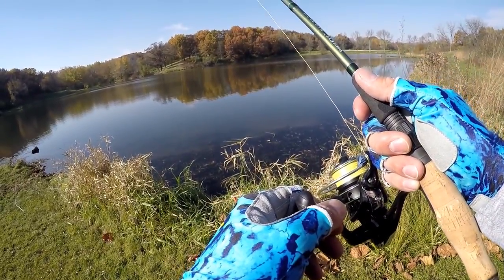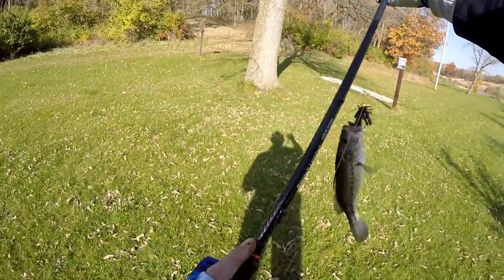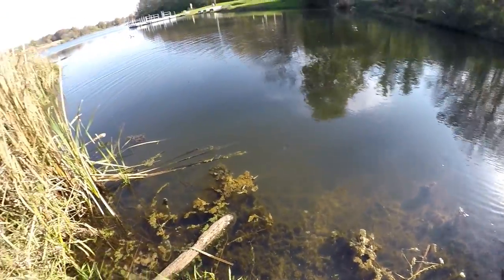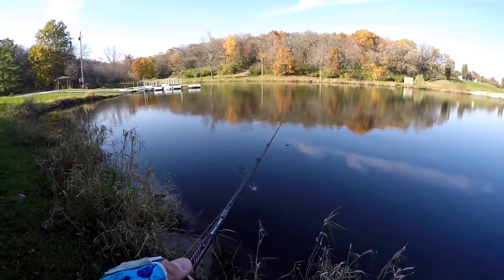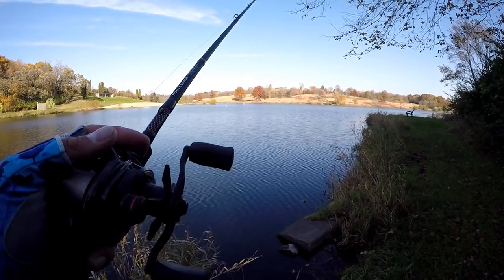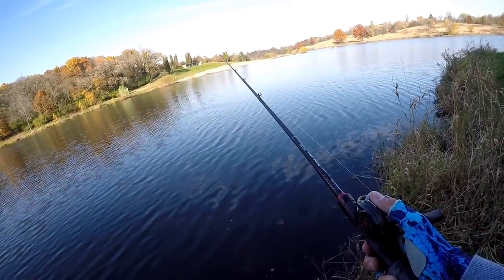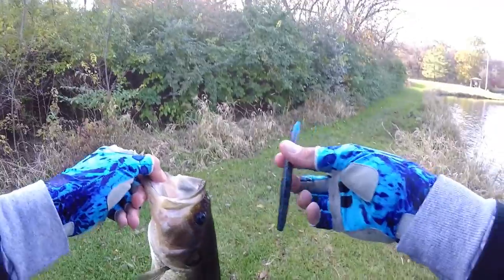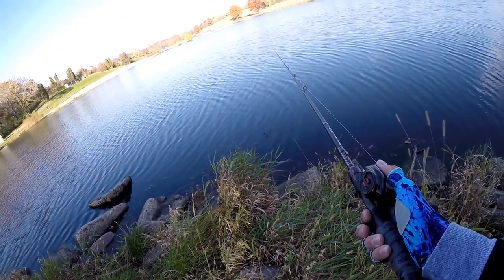Finesse Jigs are OUTSTANDING for Cold Water Bass (Fall Bass Fishing)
Are you struggling to find a bait that will work in cold water? Do you fish with FINESSE JIGS this time of year? I did just that in my last outing and it was a SUCCESS! The key to fishing in falling water temperatures - SLOW DOWN! Finesse jigs are a perfect way to draw neutral bass into biting!

What is YOUR favorite finesse jig?

Is there a different bait you have BETTER luck with in cold water?

Bass Fishing for Beginners: How to Fish MY TOP 5 Bank Fishing Baits - ONE HOUR Challenge - (2018)

Fall Fishing from the BANK - Topwater Walking Bait & Jerkbait (*BONUS* How to Walk Topwater Lures)

Bass Fishing for Beginners: 5 MEANINGFUL Tips for Changing Treble Hooks

SWIM JIGS Made EASY!

HOW TO FISH A SWIM JIG (SIMPLE AND EFFECTIVE)

The WHOPPER PLOPPER is REMARKABLE for Targeting Submerged Grass

THE GEAR I USED:

Rod: 7'3" MH Fast

Reel: 7.2:1